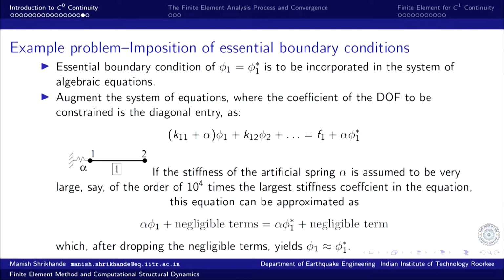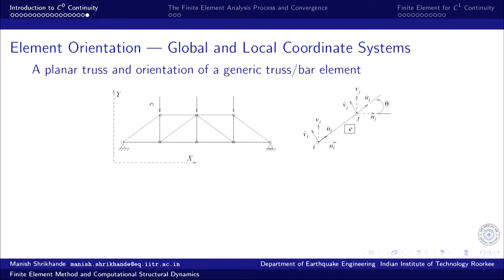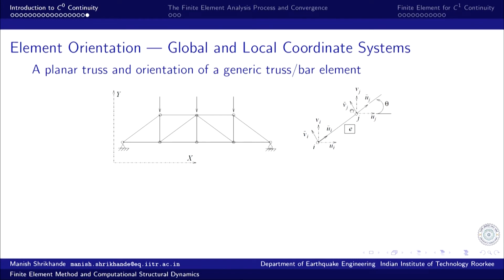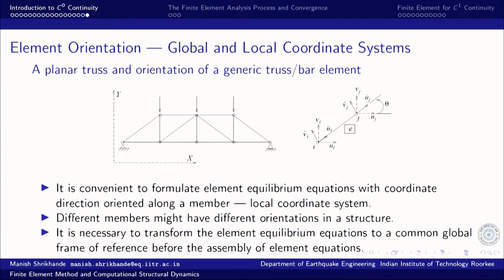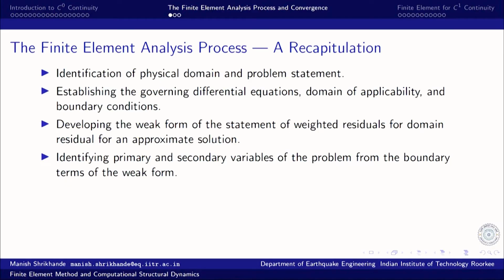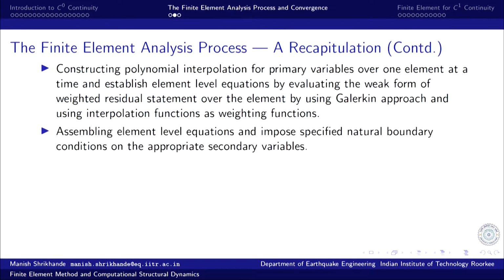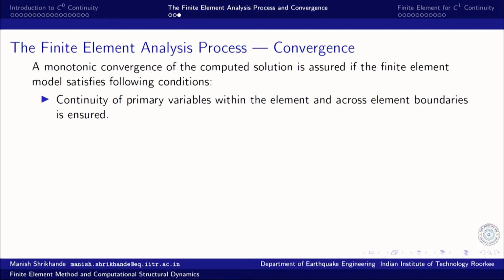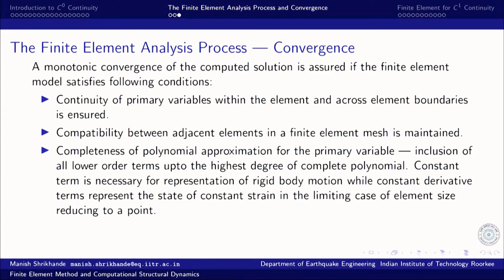Lecture 16 Finite Elements of C^0 Continuity in 1 D IV